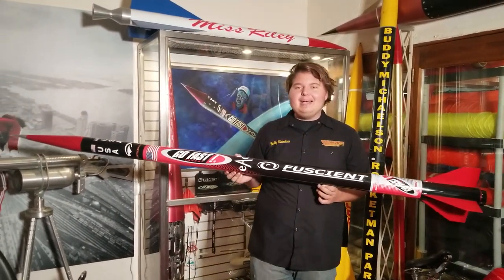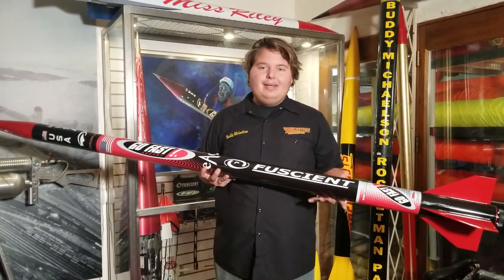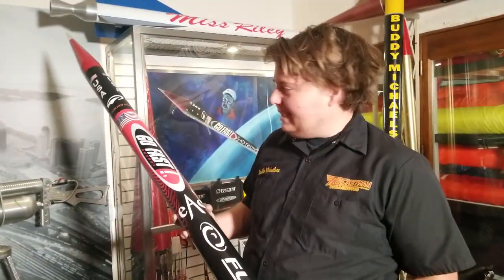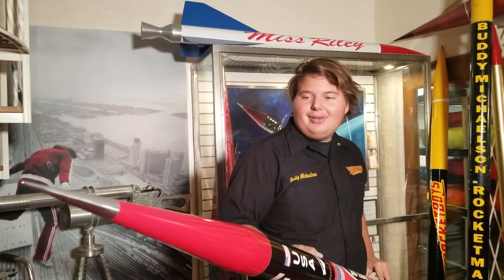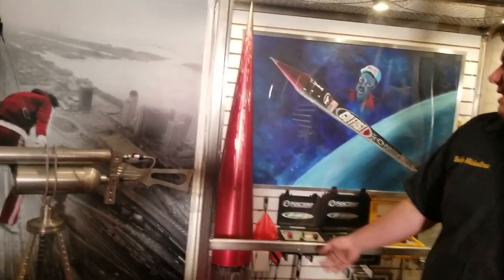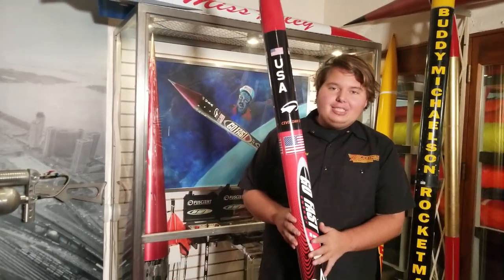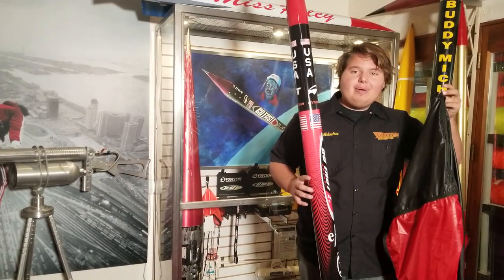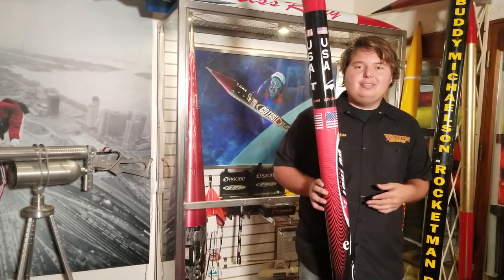GoFast Spaceshot 2004 Rocket Kit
Here is a close up of our CSXT Space Shot 2004 Rocket Kits now for purchase on our website! These unique kits are 88.5” tall, 3.00” Diameter with a 54mm MMT and have an Aluminum Billet Thrust Plate. Our kits are an exact 1/3rd Scale version of the Civilian Space eXploration Team rocket that was the first rocket to ever reach space built by an all civilian team proving anyone can accomplish their dreams if you never give up. The rocket had reached 72 miles up and 3,420 mph on a S-50,150 solid fuel motor! Each kit is signed by Ky Michaelson, Bruce Lee and Jerry Larson on a Certificate of Authenticity and is limited to 100 kits only that will ever be made.